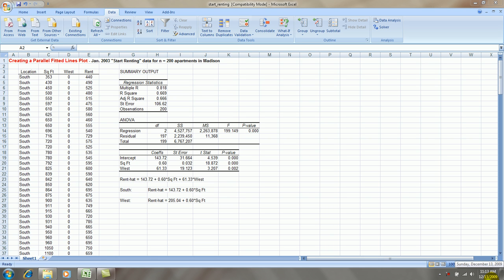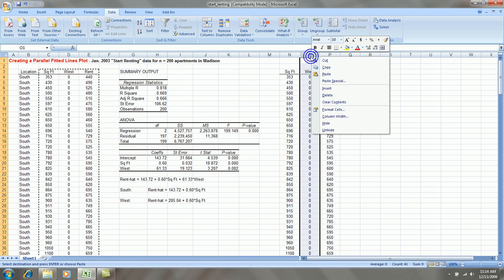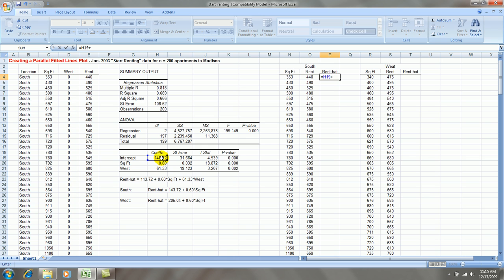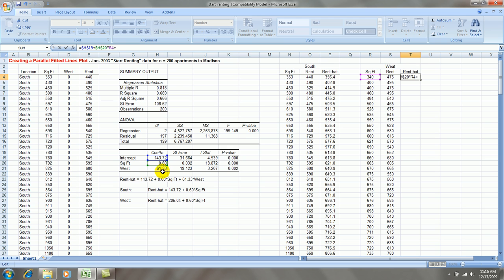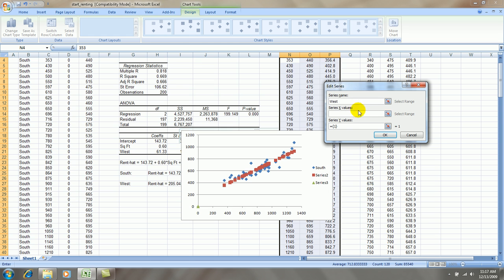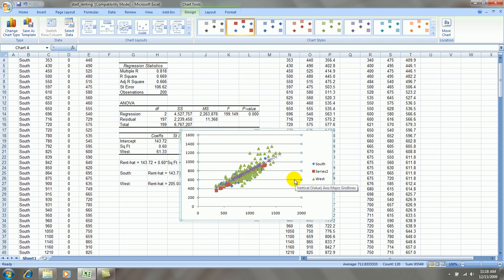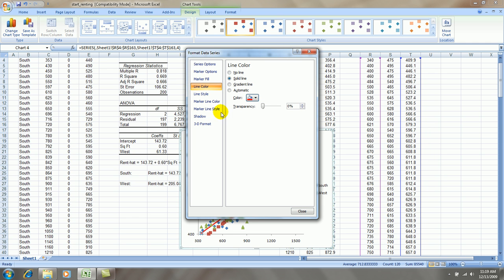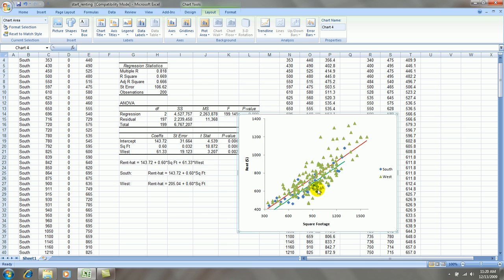Creating a Parallel Fitted Lines Graph in Excel 2007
This video shows you how to create a parallel fitted lines graph in Excel 2007.  It takes the data and regression output from the Parallel Lines Regression video and shows you how to graph the equations.  The graph reveals the positive relationship between rent and square footage and also shows that west-side apartments rent for more money, on average, than same-size south-side apartments.